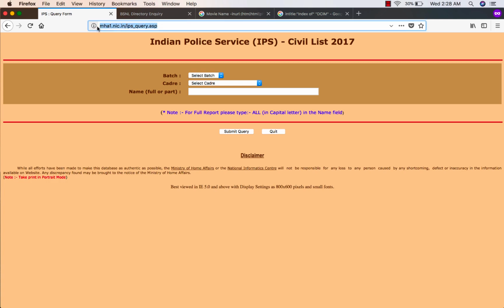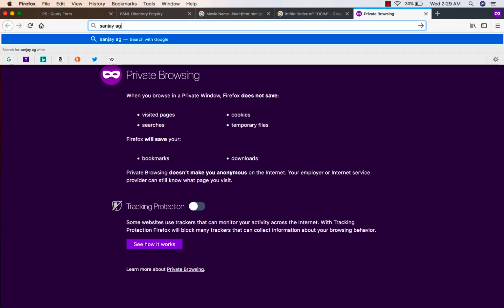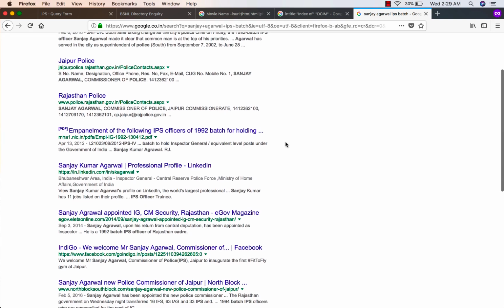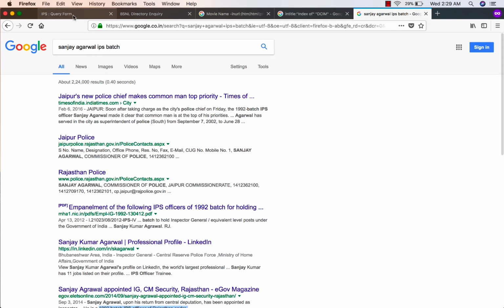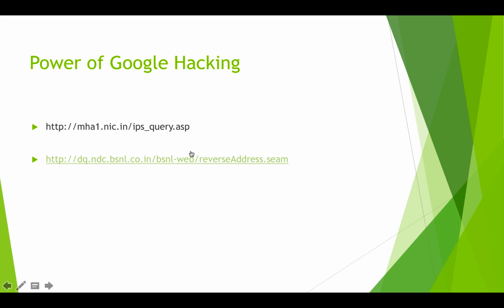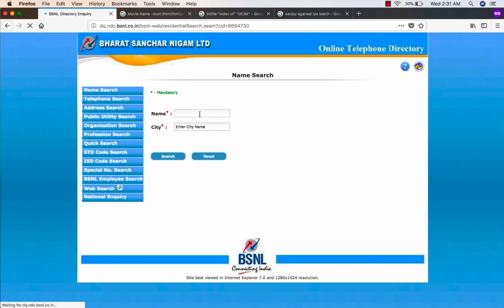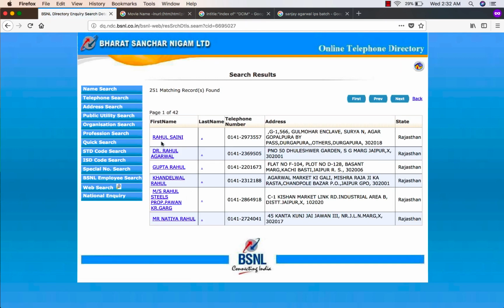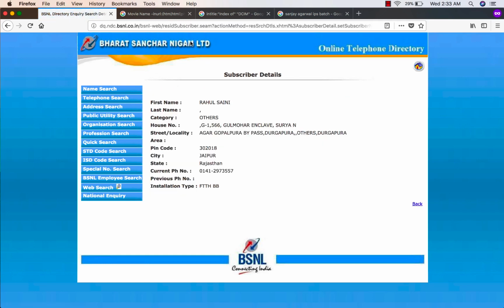Ethical Hacking Google Hacking Part 1 | HackerSploit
Free Courses
Ethical Hacking, Cybersecurity, Programming
Free Premium accounts
Tutorials, Software, Useful Guides
Free Tools

A Place Where Anyone Can Learn, Discuss, Help and Contribute Resources.

Note :
I am not responsible for any misuse of these materials.